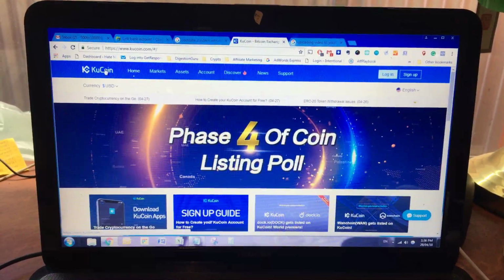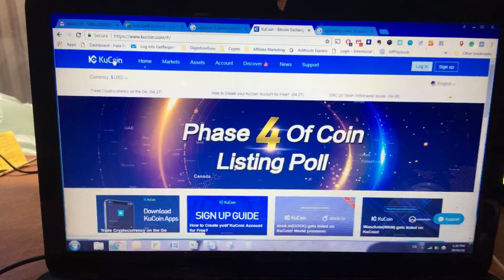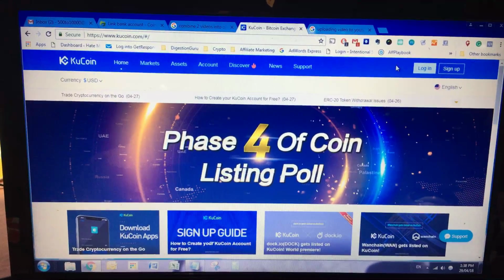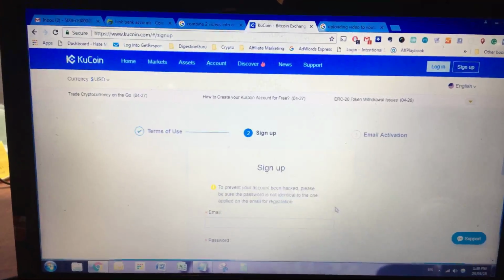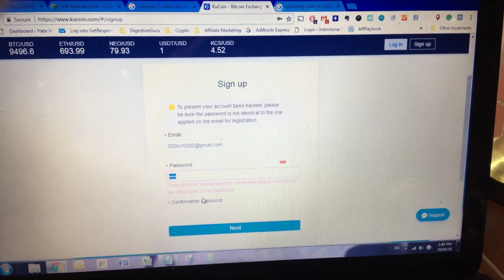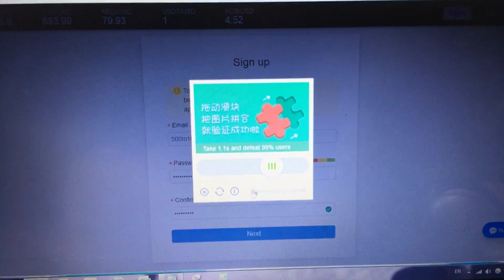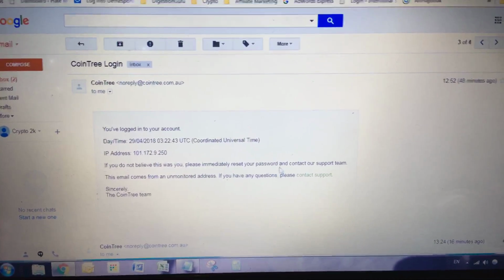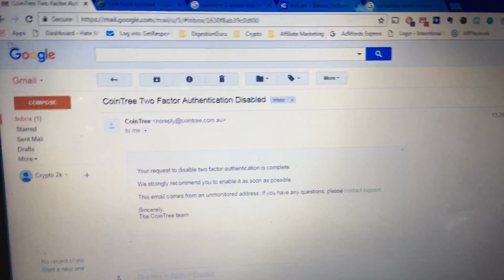Signing up for an Exchange